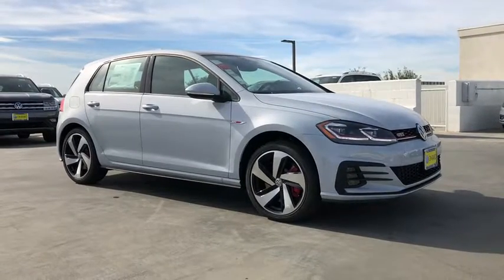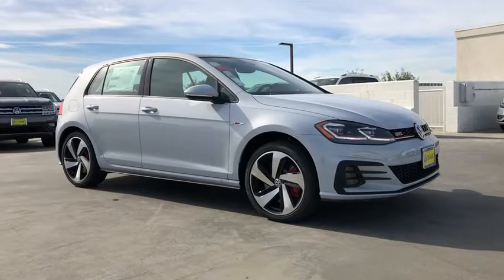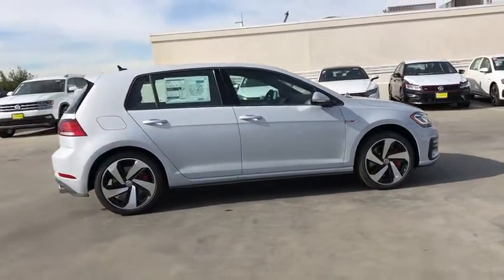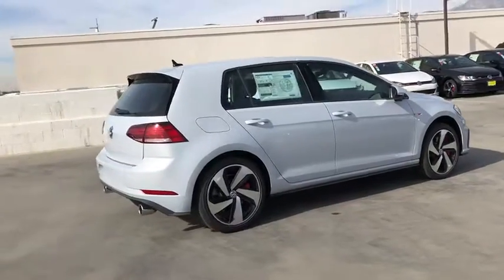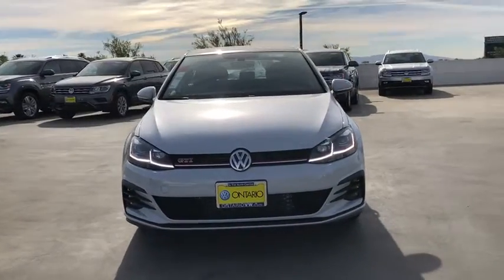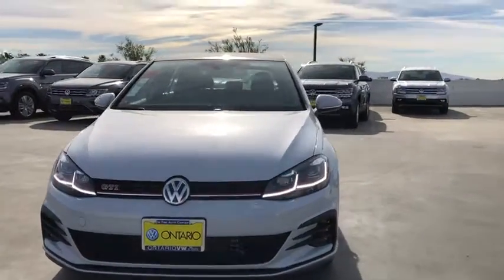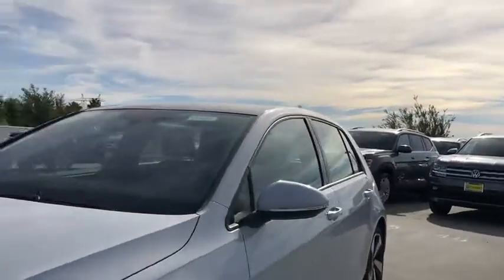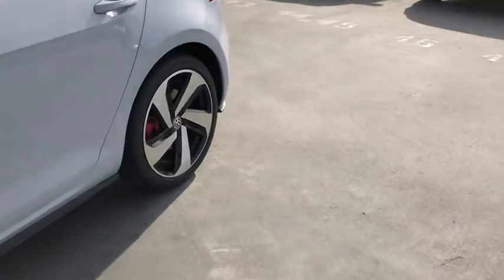2019 Volkswagen Golf GTI Ontario, Claremont, Montclair, San Bernardino, Victorville, CA V191022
White Silver Metallic New 2019 Volkswagen Golf GTI available in Ontario, California at Ontario Volkswagen. Servicing the Claremont, Montclair, San Bernardino, Victorville, CA area.
2019 Volkswagen Golf GTI SE - Stock#: V191022 - VIN#: 3VW6T7AU7KM036521

Ontario VW
701 S. Kettering Drive

2019 Volkswagen Golf GTI 2.0T SE 2.0T SE White Silver 25/31 City/Highway MPGFWD 7-Speed DSG Automatic with Tiptronic 2.0L TSI DOHC 25/31 City/Highway MPG 4D HatchbackOur goal is to create an amazing sales experience and to obtain a lifetime relationship with our clients. Expect only the best from Ontario Volkswagen.Ontario Volkswagen located in Ontario, California in the Inland Empire.
LUGGAGE NET  -inc: For securing items in the cargo area,FRAMELESS SELF-DIMMING REARVIEW MIRROR  -inc: electronic compass and HomeLink garage door opener,ROADSIDE ASSISTANCE KIT  -inc: booster cables  warning triangle  LED flashlight  work gloves  multi-tool  LED flashlight  blanket and more,VW CARE  -inc: Volkswagen prepaid scheduled maintenance contract w/10 000-mile and 20 000-mile servicing for cars,SE EXPERIENCE PACKAGE  -inc: Enlarged Rear Stabilizer Bar  Fender Premium Audio System w/Subwoofer  4-Mode DCC Adaptive Chassis Control,RUBBER MATS KIT  -inc: Monster Mats w/logo (set of 4) and heavy duty trunk liner w/VW CarGo blocks,Turbocharged,Front Wheel Drive,Power Steering,ABS,4-Wheel Disc Brakes,Brake Assist,Locking/Limited Slip Differential,Aluminum Wheels,Tires - Front Performance,Tires - Rear Performance,Temporary Spare Tire,Sun/Moonroof,Generic Sun/Moonroof,Heated Mirrors,Power Mirror(s),Integrated Turn Signal Mirrors,Rear Defrost,Intermittent Wipers,Variable Speed Intermittent Wipers,Rain Sensing Wipers,Rear Spoiler,Power Door Locks,Fog Lamps,Daytime Running Lights,Automatic Headlights,Headlights-Auto-Leveling,AM/FM Stereo,CD Player,Satellite Radio,MP3 Player,Bluetooth Connection,Telematics,Auxiliary Audio Input,HD Radio,Smart Device Integration,Requires Subscription,Steering Wheel Audio Controls,Auxiliary Audio Input,Power Driver Seat,Power Passenger Seat,Bucket Seats,Heated Front Seat(s),Driver Adjustable Lumbar,Passenger Adjustable Lumbar,Pass-Through Rear Seat,Rear Bench Seat,Adjustable Steering Wheel,Trip Computer,Power Windows,Leather Steering Wheel,Keyless Entry,Power Door Locks,Keyless Entry,Power Door Locks,Keyless Start,Cruise Control,A/C,Leather Seats,Driver Vanity Mirror,Passenger Vanity Mirror,Driver Illuminated Vanity Mirror,Passenger Illuminated Visor Mirror,Floor Mats,Cargo Shade,Keyless Start,Power Windows,Power Door Locks,Trip Computer,Pass-Through Rear Seat,Engine Immobilizer,Traction Control,Stability Control,Traction Control,Front Side Air Bag,Blind Spot Monitor,Tire Pressure Monitor,Driver Air Bag,Passenger Air Bag,Front Head Air Bag,Rear Head Air Bag,Passenger Air Bag Sensor,Child Safety Locks,Back-Up Camera